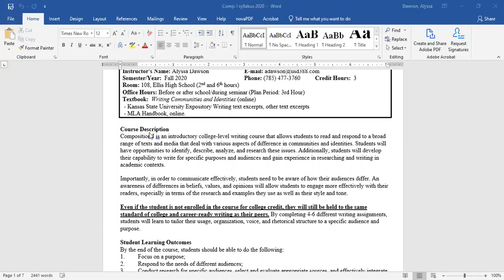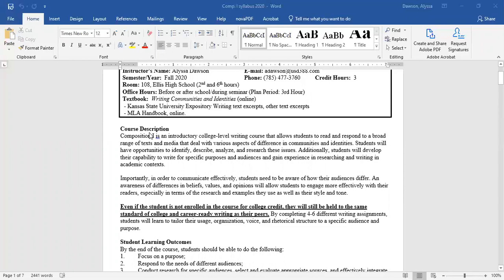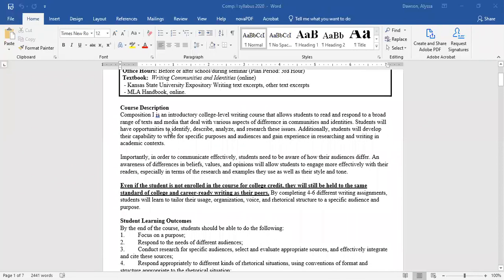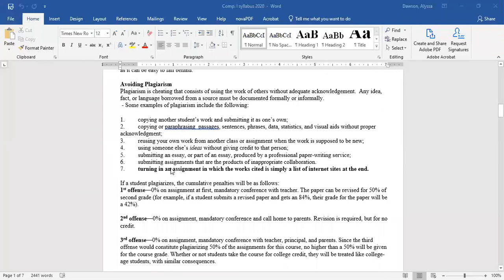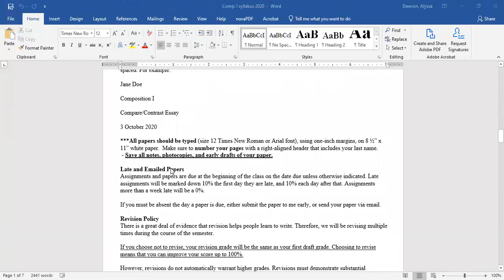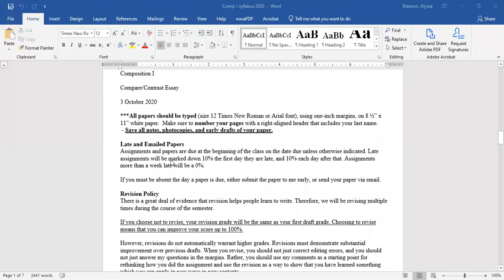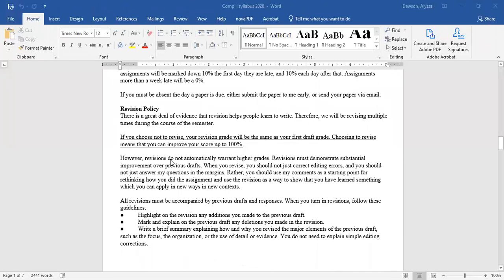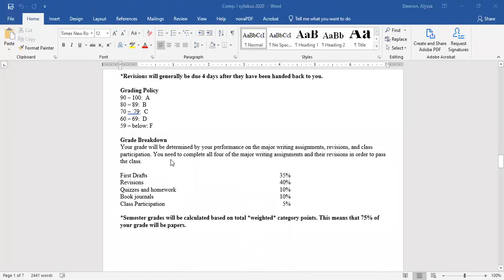Comp. I syllabus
Looking at the Composition I syllabus. Be sure to get it signed by you and your parents (and upload a picture to Schoology).